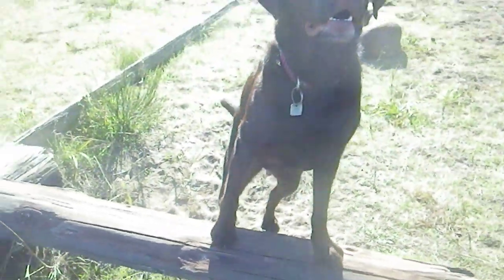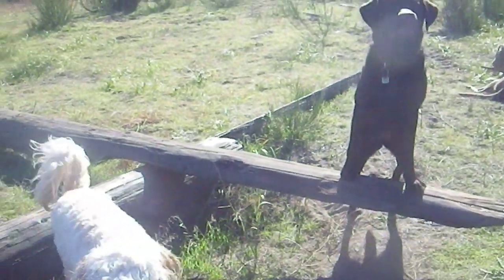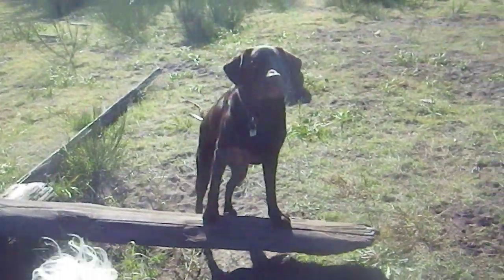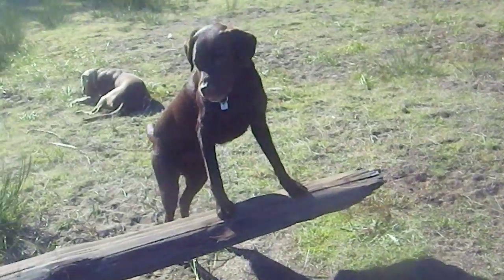ABR PP Rudy Paws Up